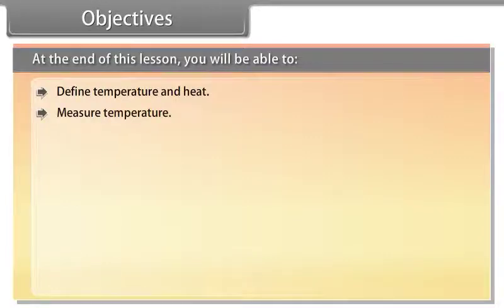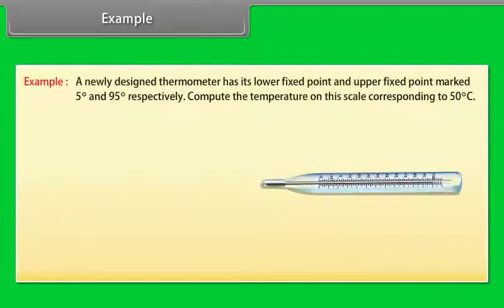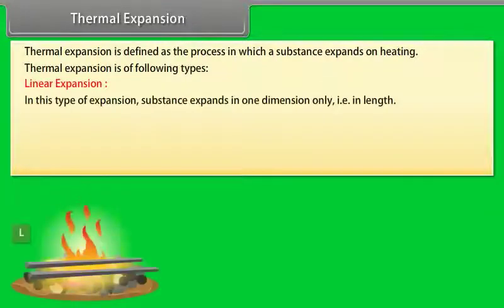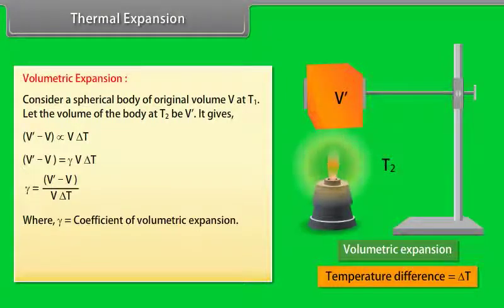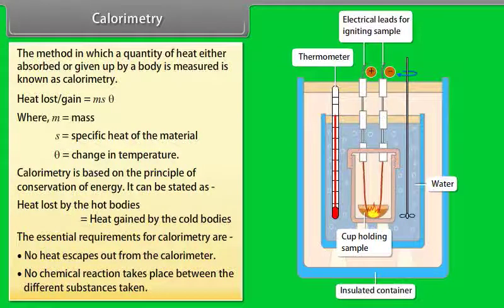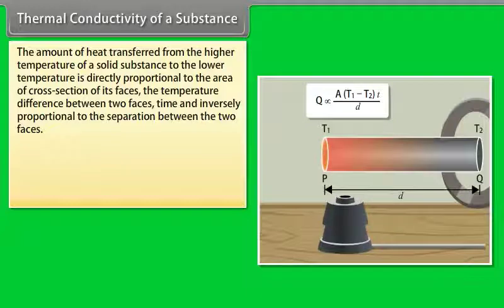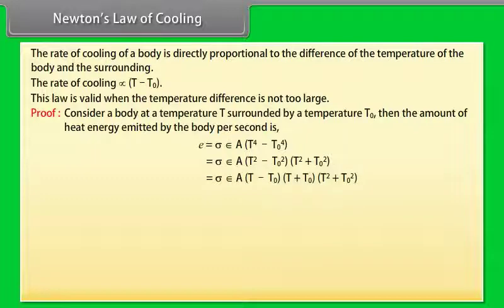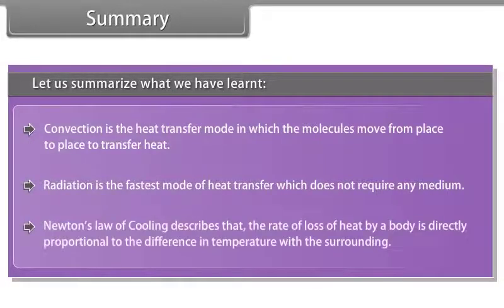11th Class Physics English Medium Thermal Properties of Matter